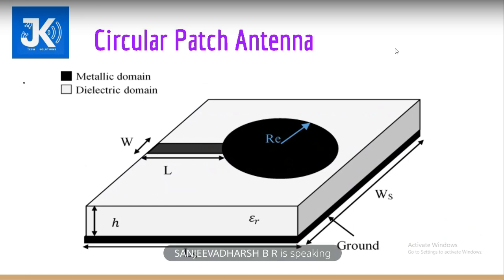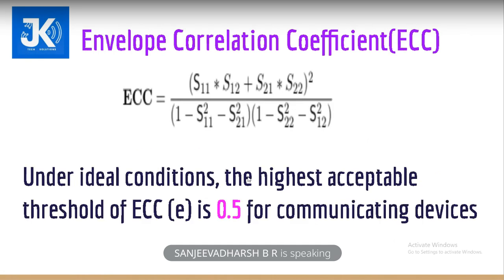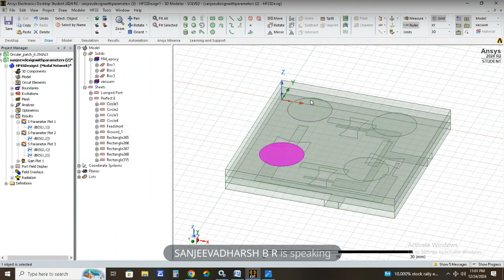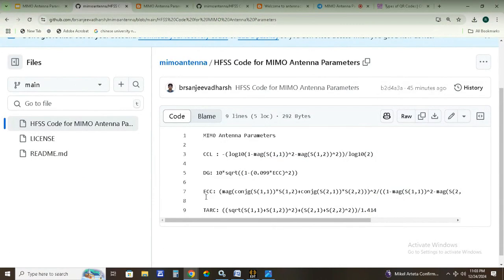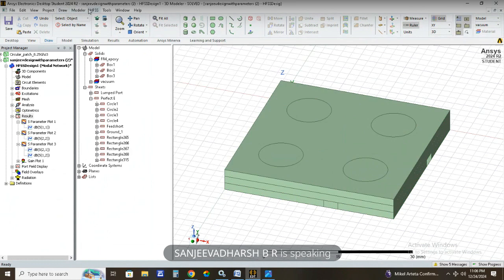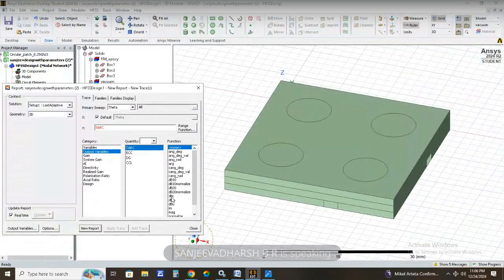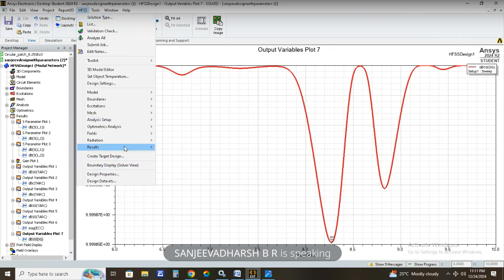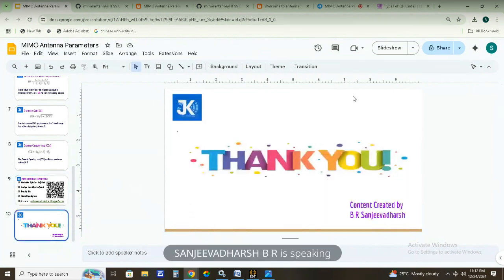MIMO Antenna Parameter Analysis Using Ansys HFSS | JK Tech Solutions | MIMO Parameters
📡 MIMO Antenna Parameter Analysis Using Ansys HFSS 📡

In this video, we dive deep into the key performance metrics for evaluating MIMO antennas using Ansys HFSS. Understanding these parameters is crucial for designing high-efficiency MIMO systems for modern wireless applications.

💡 Key Parameters Explained:
✔️ Total Active Reflection Coefficient (TARC): Evaluating return loss and mutual coupling in MIMO systems.
✔️ Channel Capacity Loss (CCL): Quantifying data transmission efficiency in multipath environments.
✔️ Envelope Correlation Coefficient (ECC): Ensuring low correlation for interference-free communication.
✔️ Diversity Gain (DG): Enhancing signal reliability and reducing fading.

🎥 What You'll Learn:

Step-by-step extraction of these parameters using Ansys HFSS.
Graphical analysis of TARC, CCL, ECC, and DG against frequency.
Insights into optimizing antenna design for S-band applications.
Whether you're an RF engineer, researcher, or student, this tutorial is designed to guide you through the essential metrics for MIMO antenna performance.